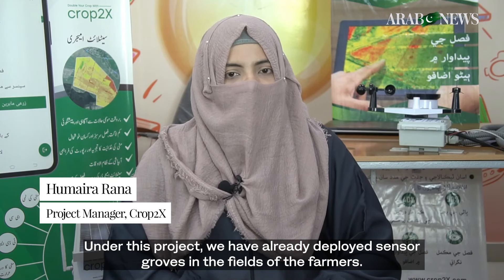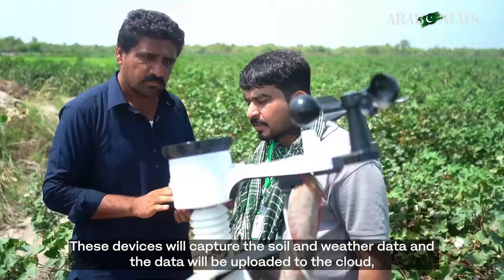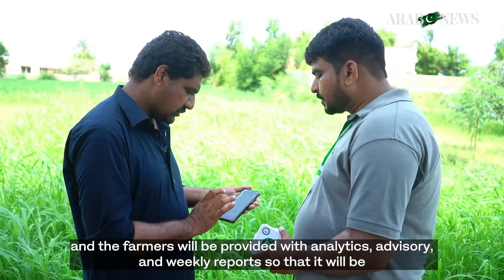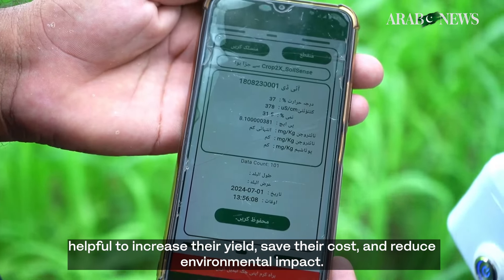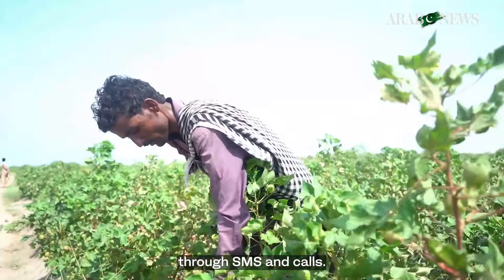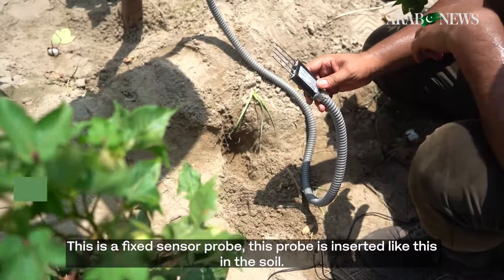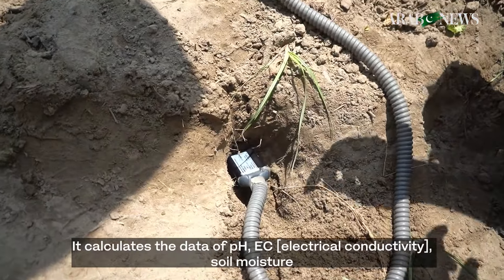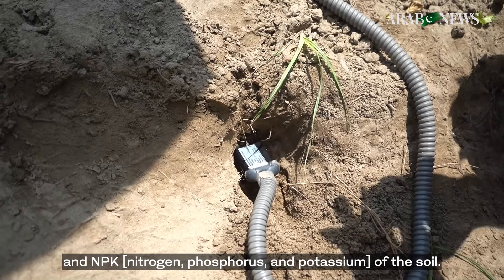Farmers in Pakistan’s Sindh province click with digital tools to boost crops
In Sindh, one of Pakistan's regions hardest hit by climate change, agri-tech company Crop2X has piloted the first-ever IoT-based climate-resilient precision agriculture project for local farmers in Sanghar district.